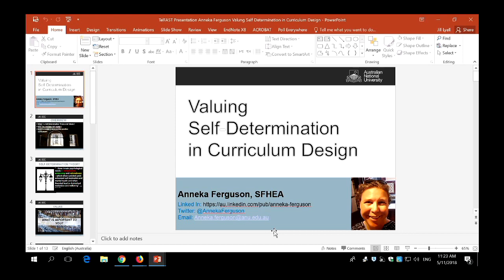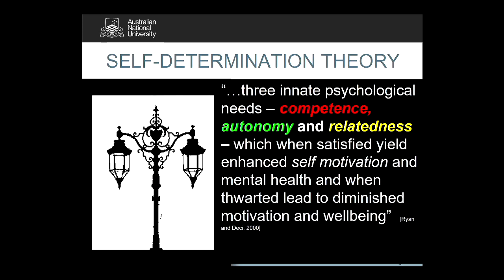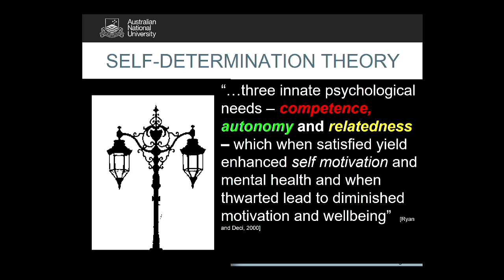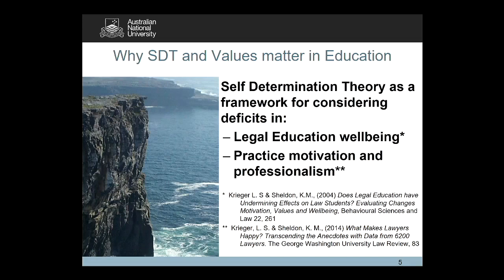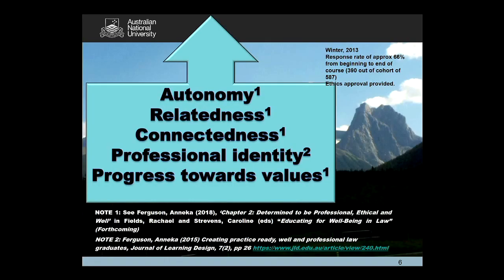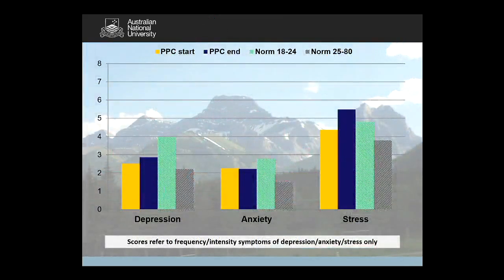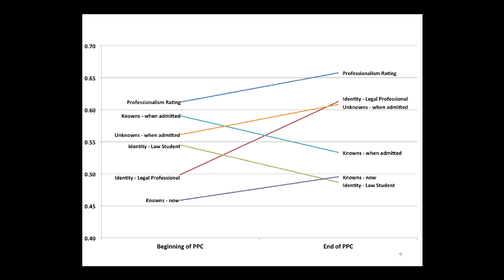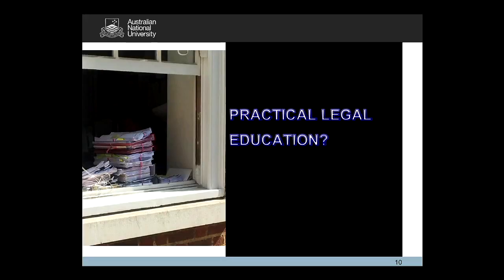TELFest 2018 - Valuing self-determination in curriculum design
Valuing Self-Determination in Curriculum Design - Anneka Ferguson (LAW)

Through empirical studies of ANU GDLP students, and in accordance with other literature on law student wellbeing and professionalism, it is clearly suggested that providing a curriculum/learning environment that supports the basic psychological needs of autonomy, relatedness and competence (Self-Determination Theory) as well as respecting students values progress is fundamental to a positive student experience at law school*. This presentation will examine what aspects of a curriculum and learning environment (i.e. the role of assessment, mentoring, contextual learning and teamwork) can improve these psychological outcomes for students.

*NB: Although the research by the presenter is based on a law school situation, the findings are not restricted to law students only.